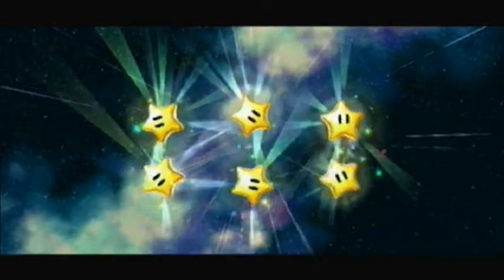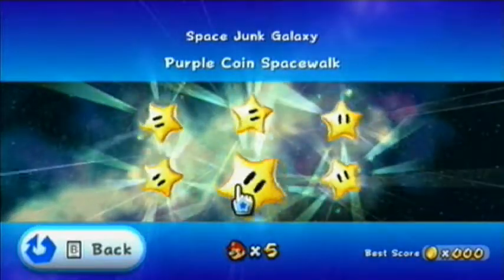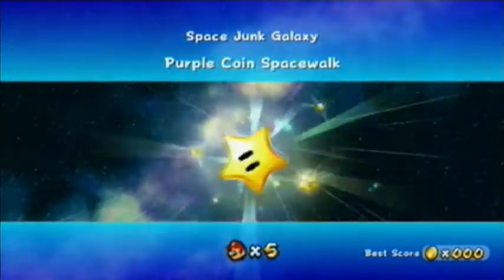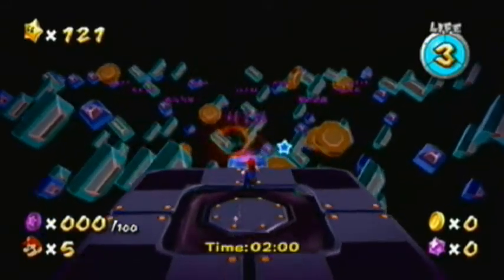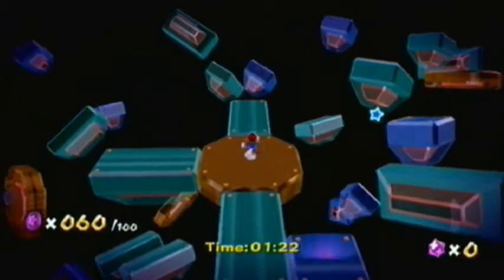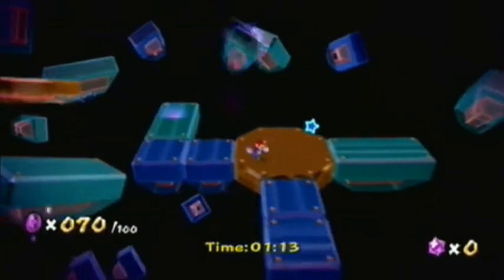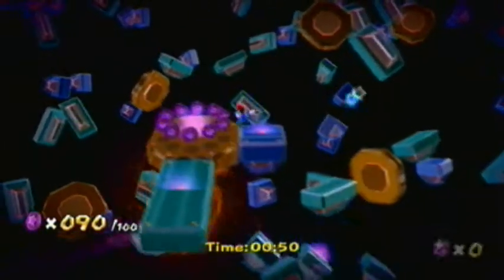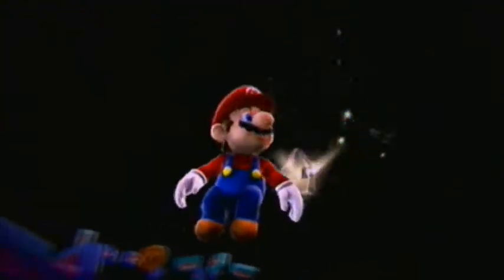SMG - Space Junk Galaxy: Purple Coin Spacewalk (Narrated)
Requested by PrinceBoo21

Short and sweet, this mission was pretty simple.

I'll tell you lately that you guys have me pumped to do more narrations, which is good because it keeps me energetic.  So keep your requests comin'! ^_^